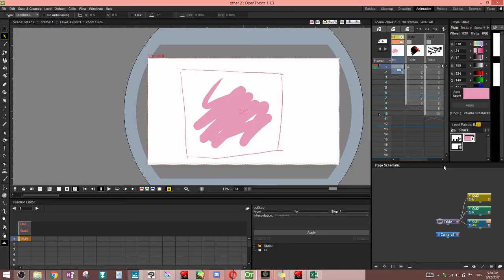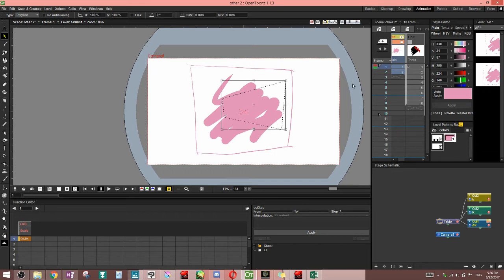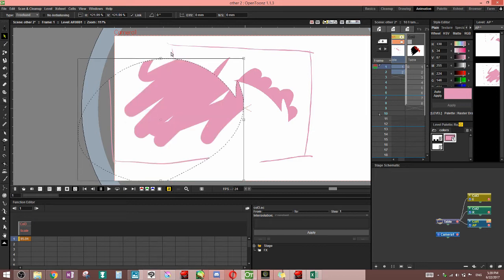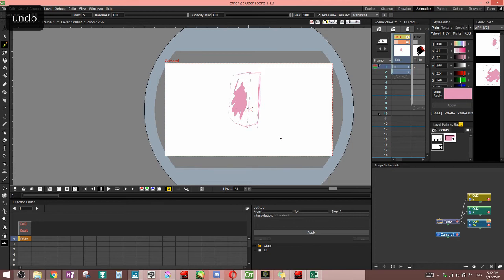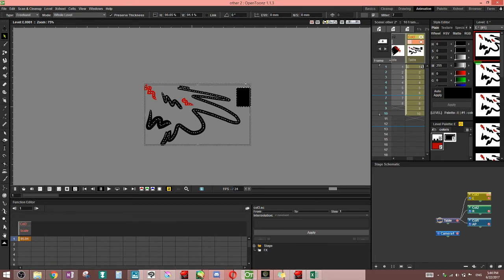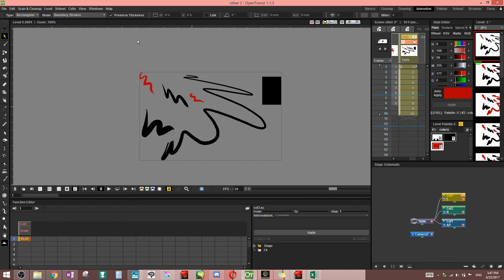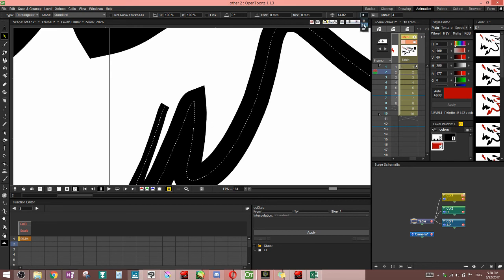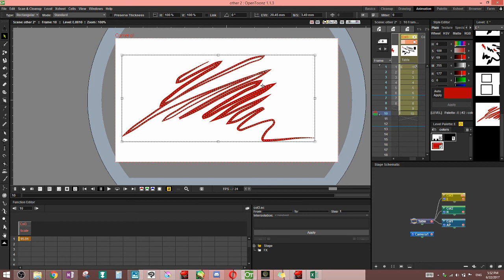Opentoonz Tutorial: The Selection Tool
A full in-depth tutorial about the selection tool.